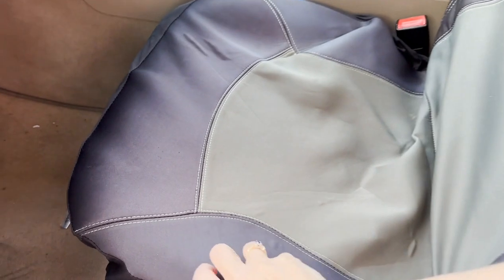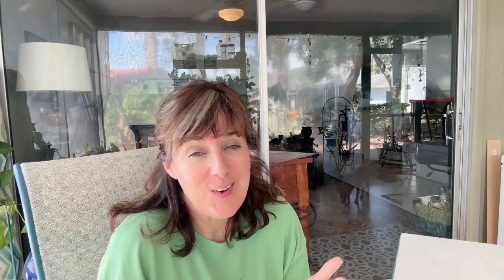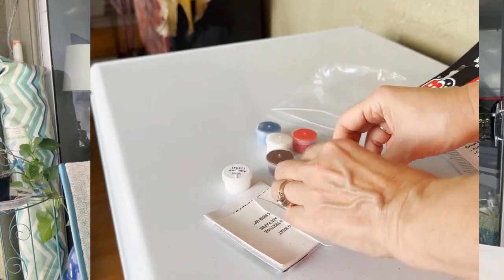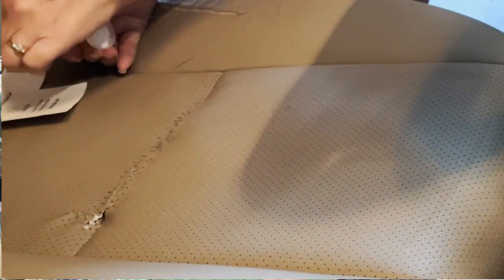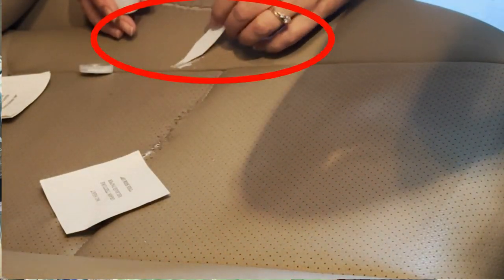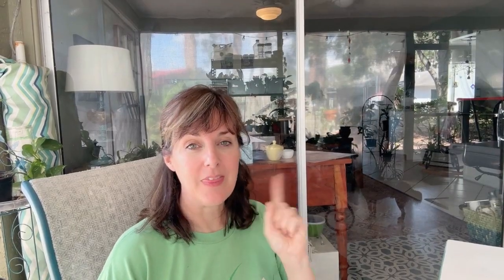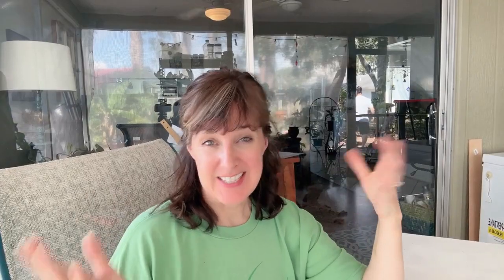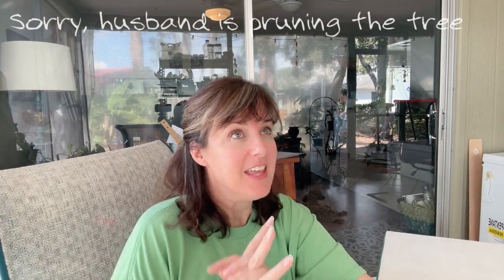How NOT to repair a car seat tear!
This did not go as planned. It was an experiment that didn’t go horribly wrong but it has left a lot to be desired.

If I had the cracked part to repair again I would try a patching system like the JB Weld product but perhaps try the version that requires heat to seal it and/or do three applications. I would not bother with its paint color system but instead buy the vinyl spray paint…note that would still leave me with an oddly textured seat. Useable, just not perfect.

As for the seam tear…yeah, I should go to a professional unless you have better suggestions?
Products used:
JB Weld
Vinyl Spray Paint